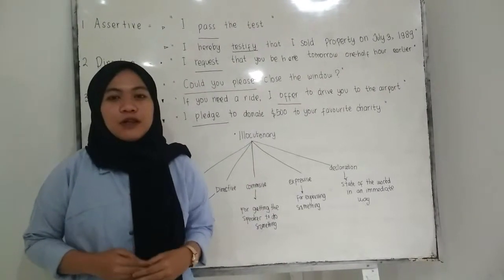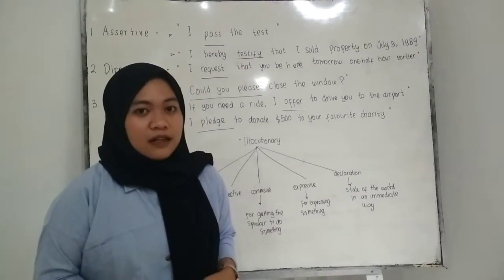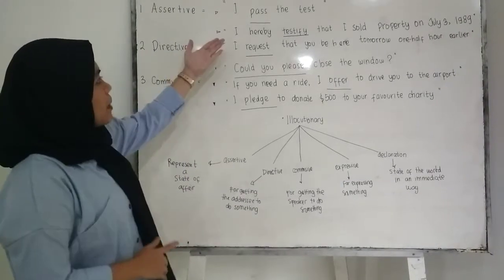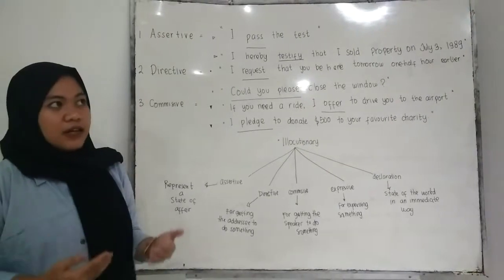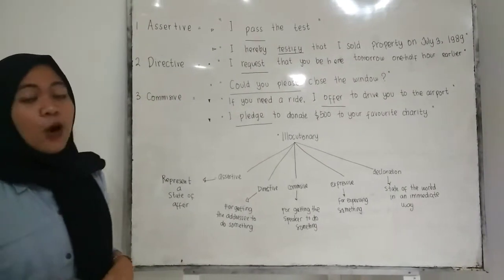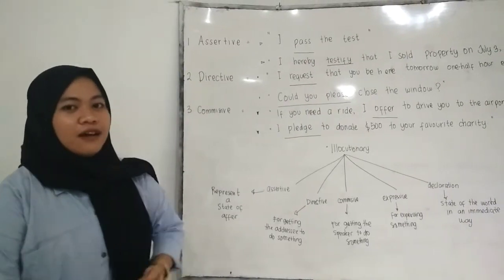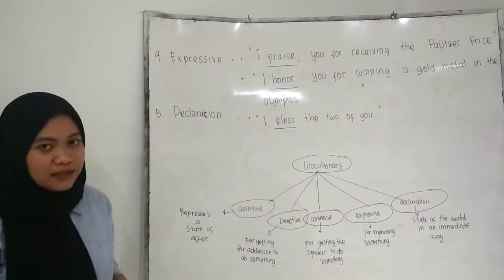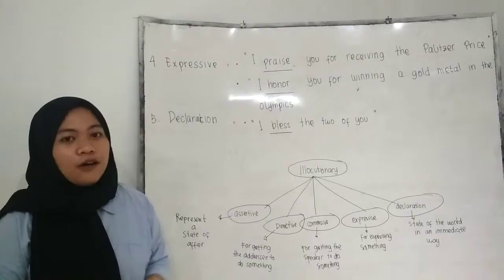An Illocutionary Act Pragmatic Explanation by Novita Sari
Hello, I am Novita Sari from English Literature Department Universitas Islam 45 Bekasi.

This video is to complete my mid-test assignment.

Thanks!